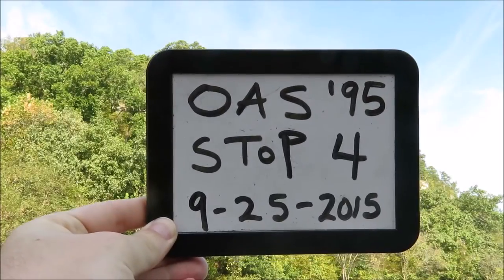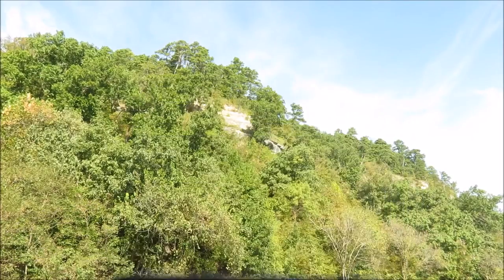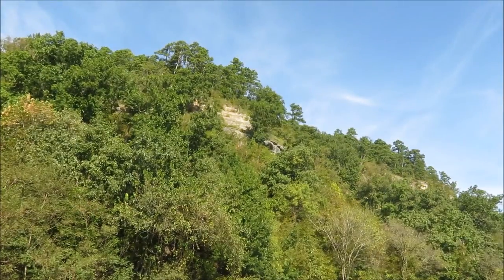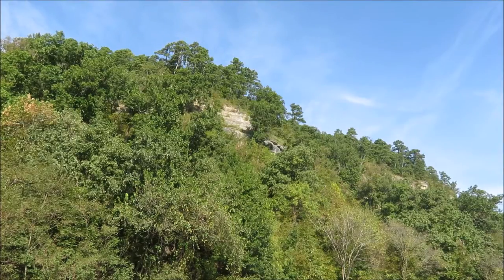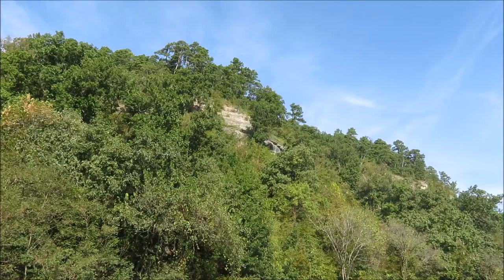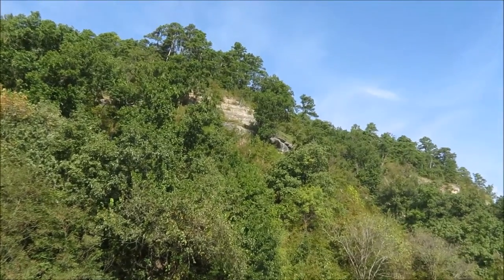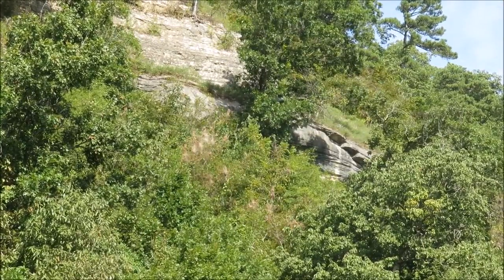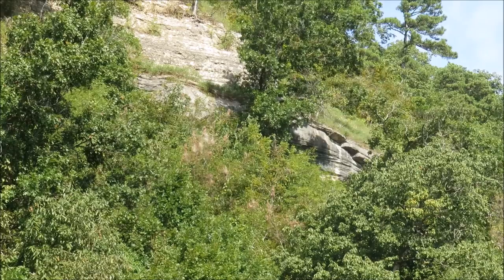Stop 4 - 1995 OAS Geology Field Trip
A short edited video of Stop 4 of a 1995 Oklahoma Academy of Science geology field trip.  This stop location is along scenic Highway 10, northeast of Tahlequah, on the west side of the highway just opposite (and a little south) of a campground called Peyton's Place.  Video recorded and edited by Northwest Arkansas Community College student, Jacob Wells.